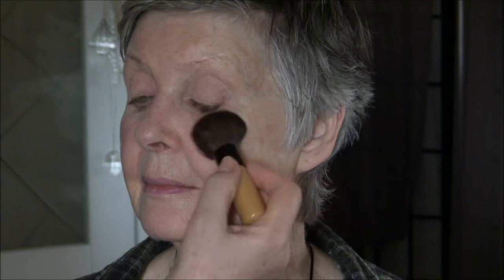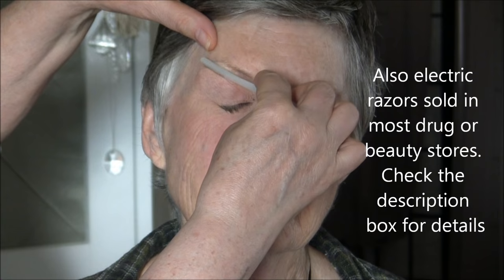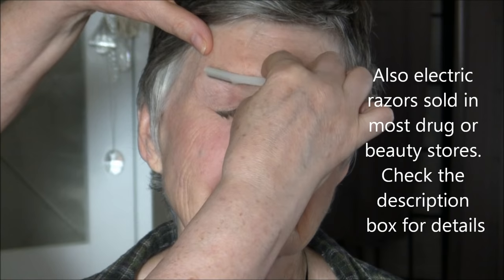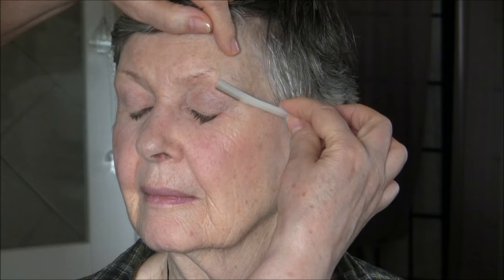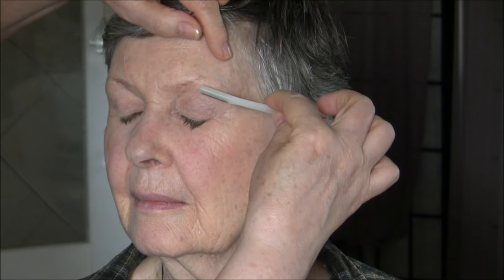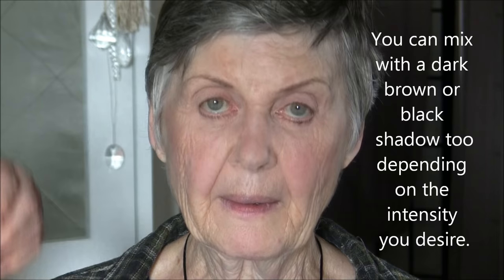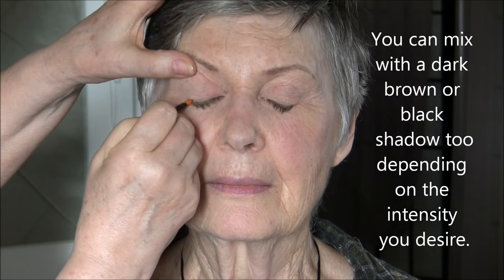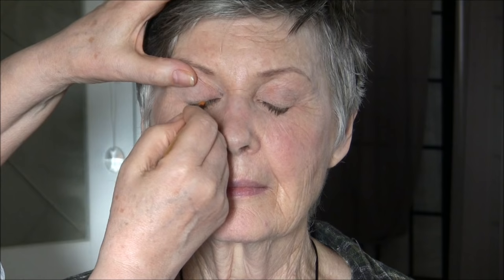Makeover Model Mary - 78! Fast, Easy & Oh So Chic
Fast, easy, suitable and effective makeup for the 70's something femme fatale who wants to be done fast and lookin' great.

In Canada at Trade Secrets - "Deca"

With Professional Makeup & Hair Techniques - I'll save you time and money while you look and feel great